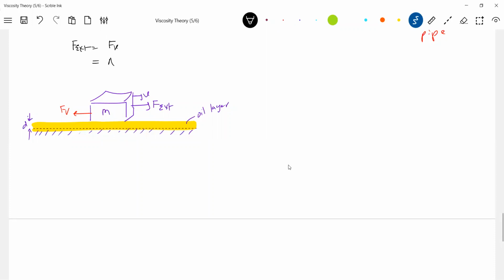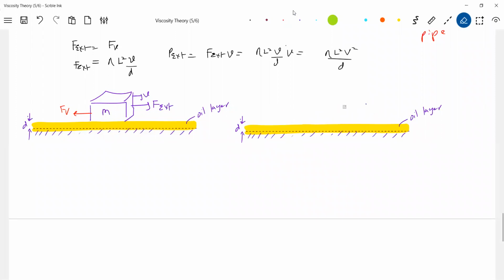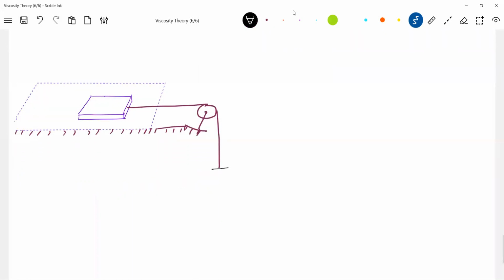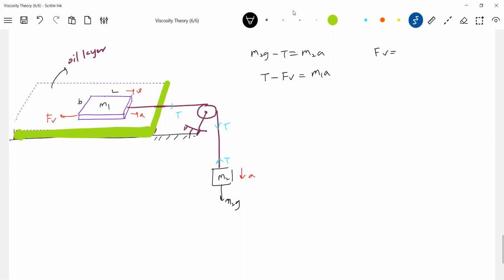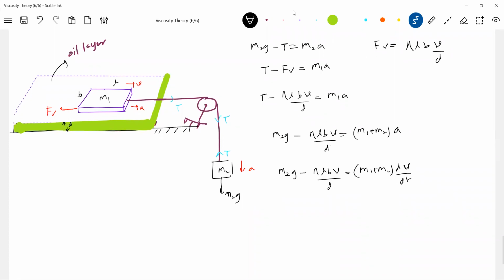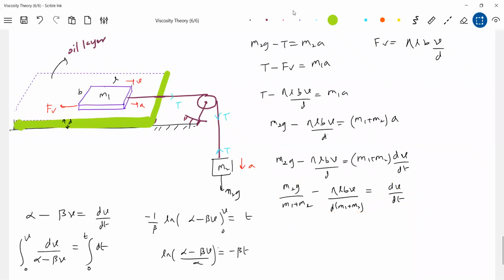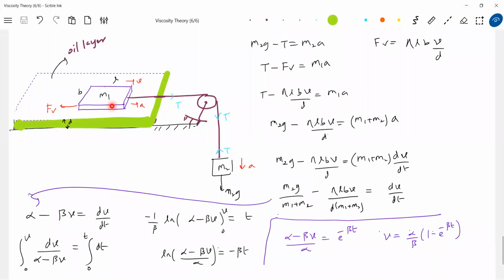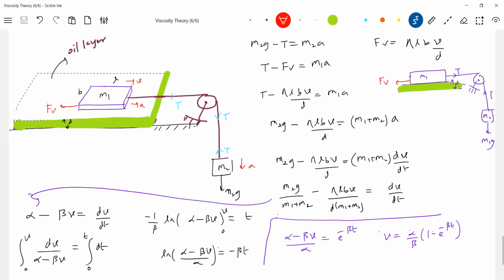4) JEE | pulley block system with viscous force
Viscosity class 11 Physics  |  JEE Main | JEE Adv |